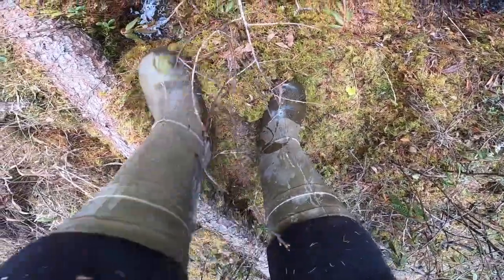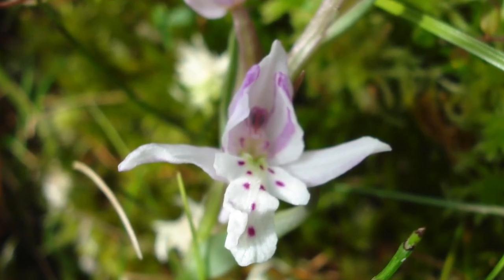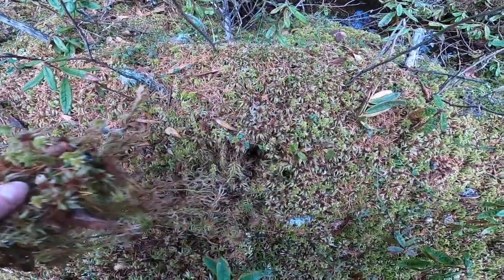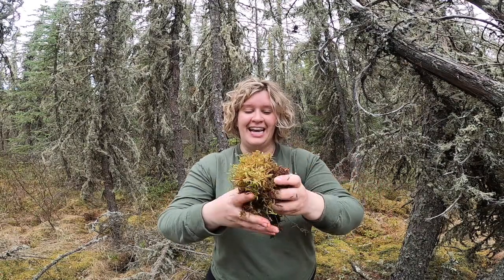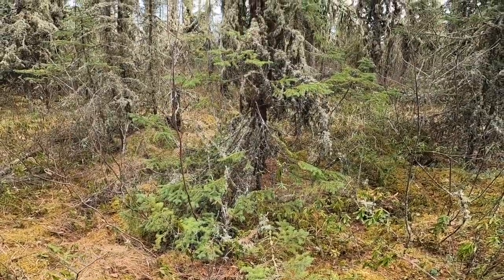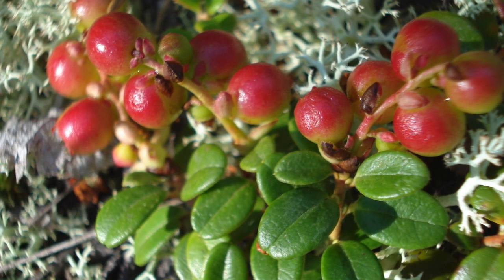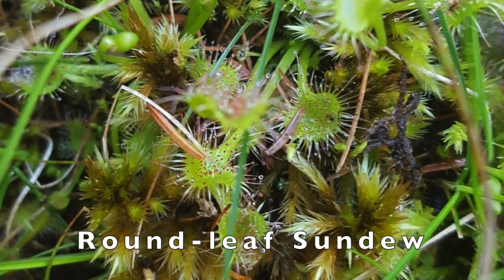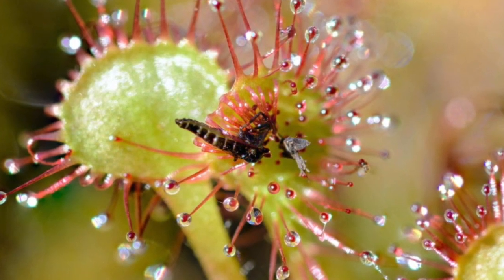Alberta's Wetlands: Spruce Bog